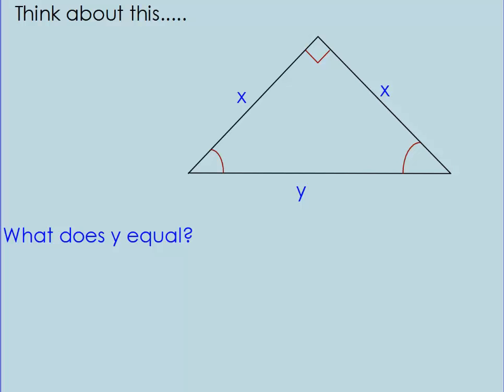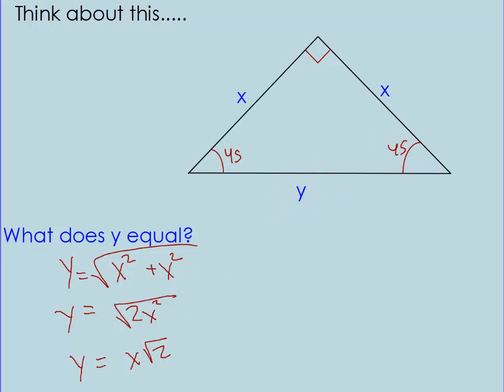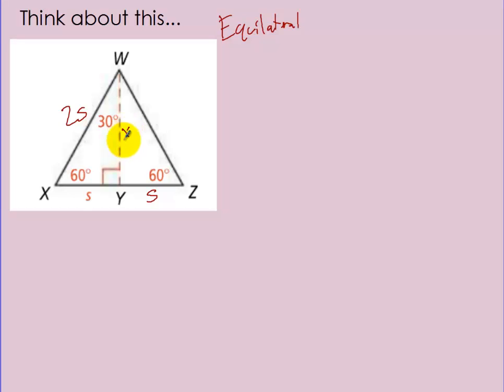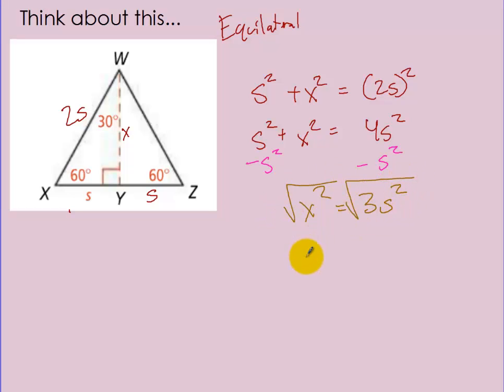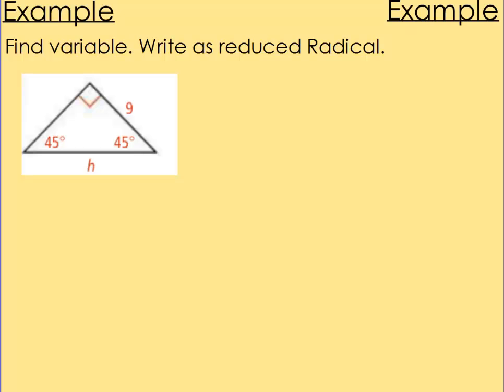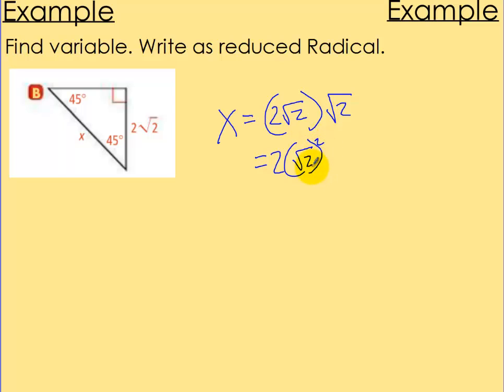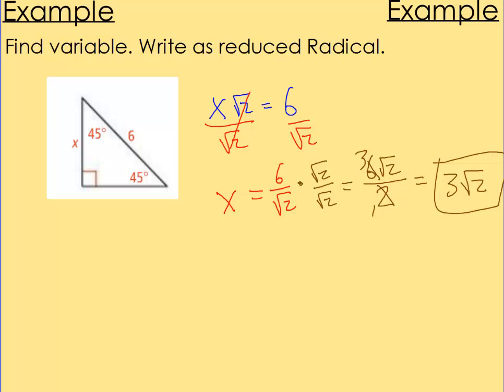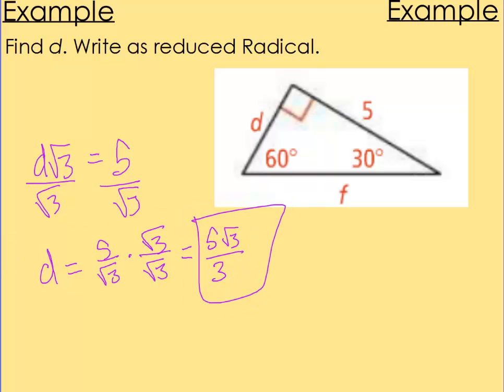GeoTrig - Week 13 - 8-2 Special Right Triangles